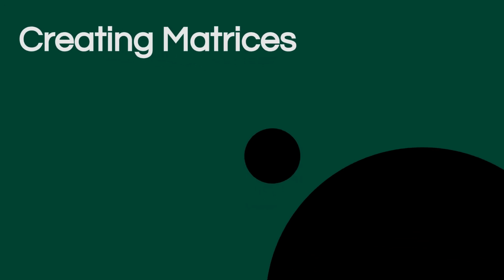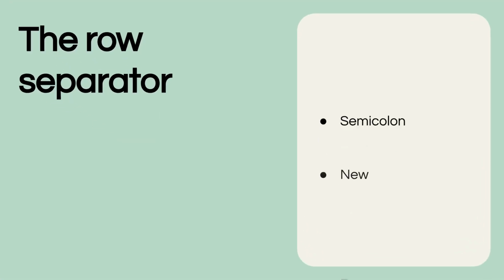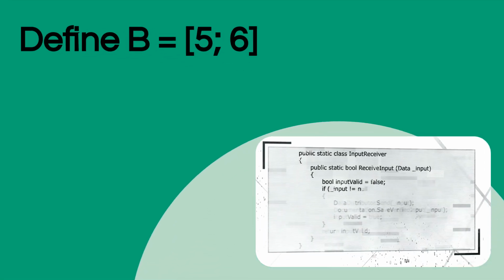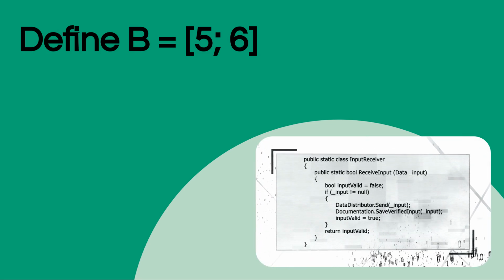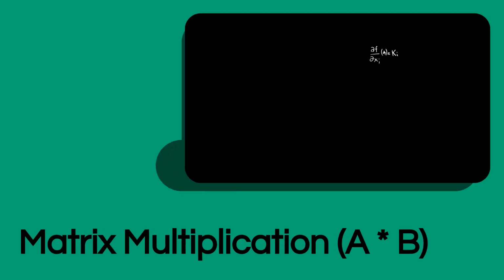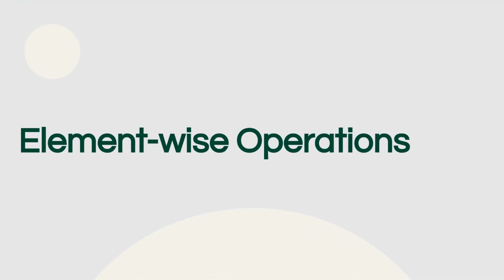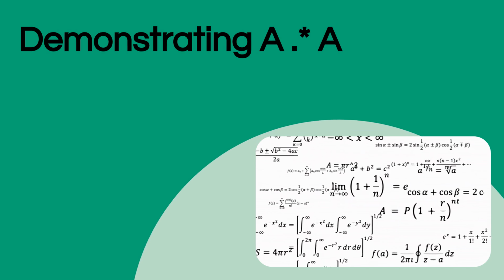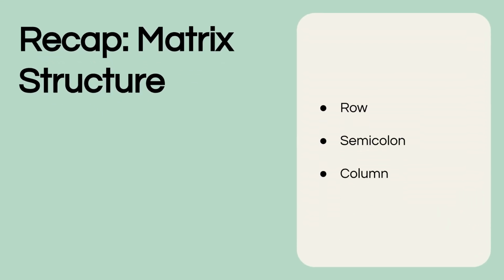MATLAB Matrix Basics: Create Arrays, Add & Multiply | Lesson 3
Lesson 3 introduces creating a 2-by-2 matrix and a two-element column vector in MATLAB. It discusses compatible dimensions for addition, matrix multiplication with * and element-wise multiplication with .*.

The main distinction is between multiplying matrices and applying an operation to corresponding elements.

Correction to the recap: spaces or commas separate entries within a row; semicolons start a new row. The narration mistakenly says spaces separate elements in a column.

This is an introduction, not an indexing, transpose or array-constructor tutorial.